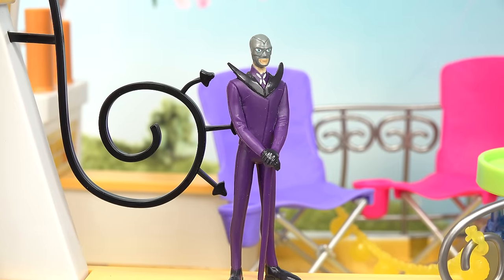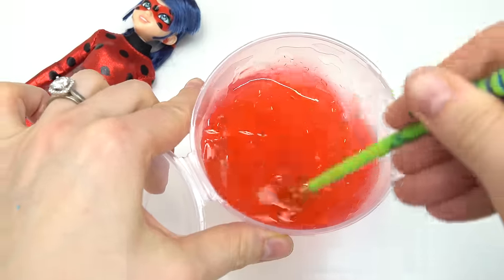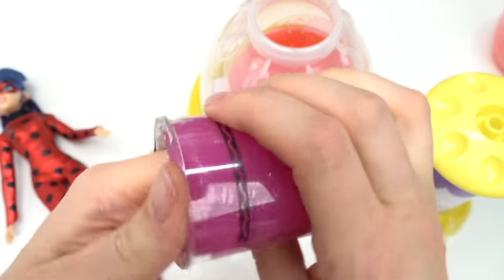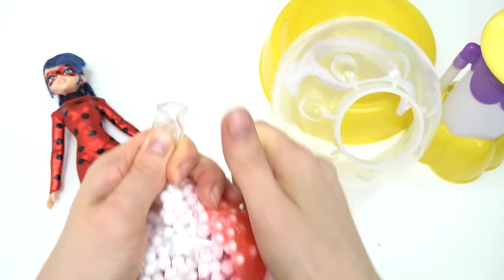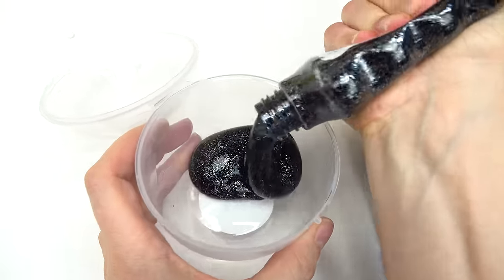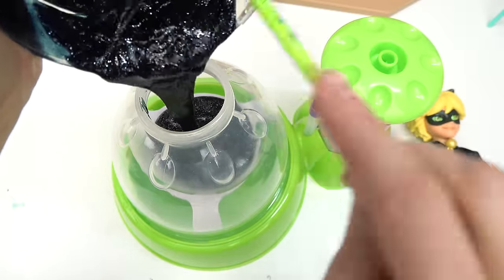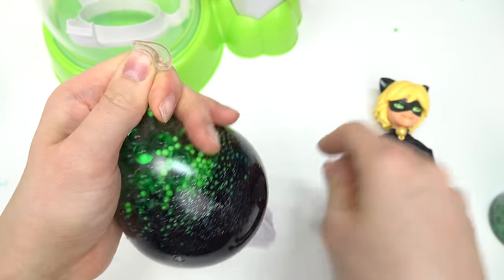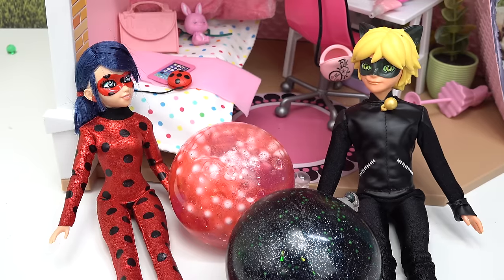Miraculous Ladybug How to Make DIY Squishies with Squishy Maker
Today we are making Miraculous Ladybug DIY Make your Own squishies with the squishy maker with Cat Noir. This kids craft includes Miraculous inspired slime, mix-ins, and other items. See what squishies we decided to create.